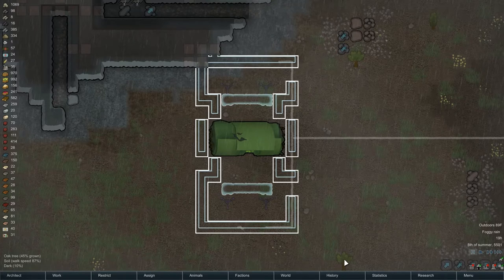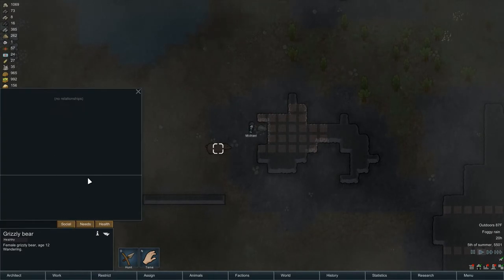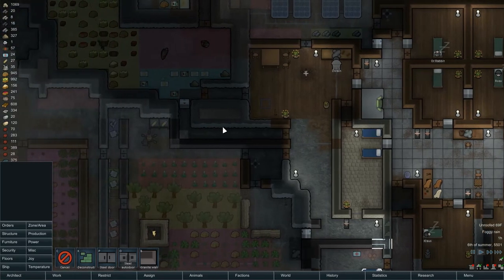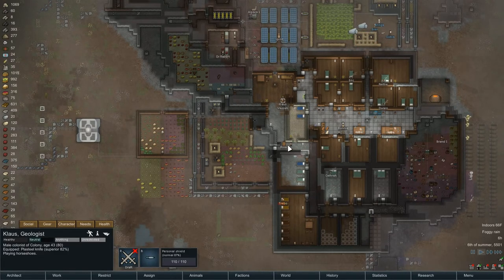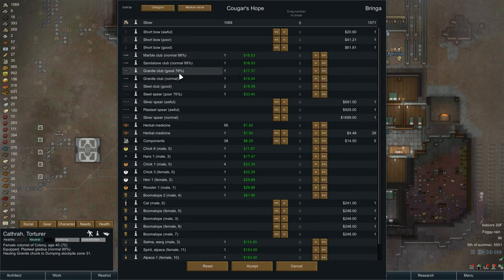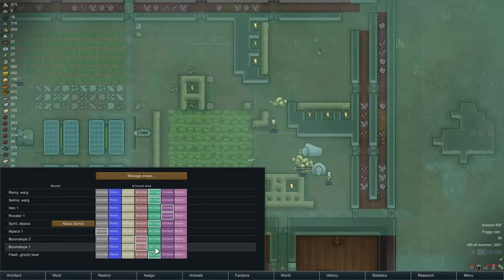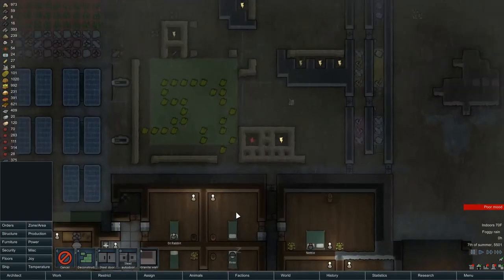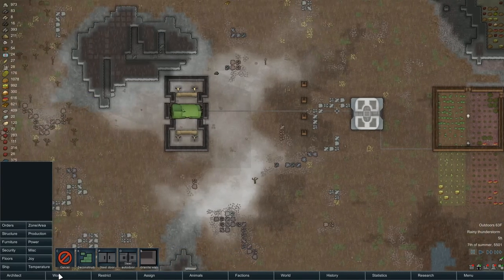RimWorld Alpha 13 Ep 42